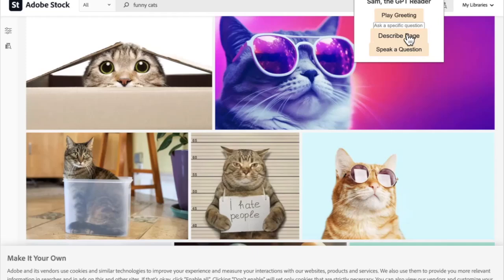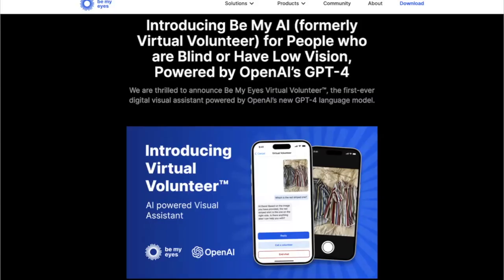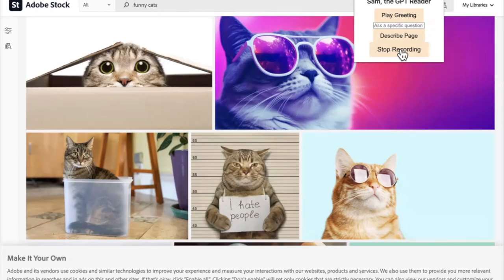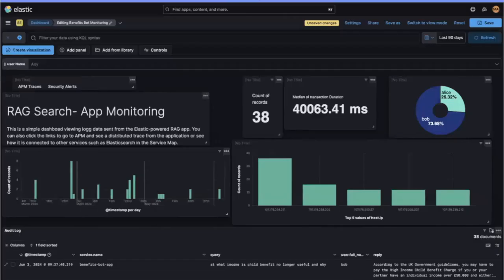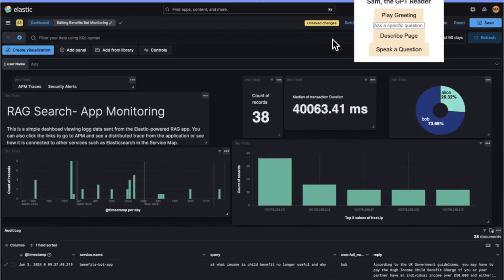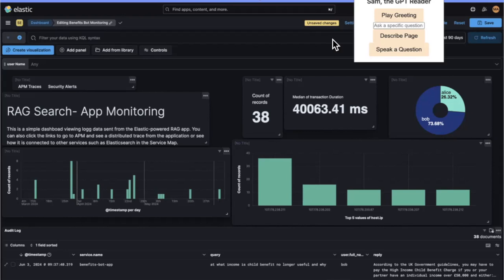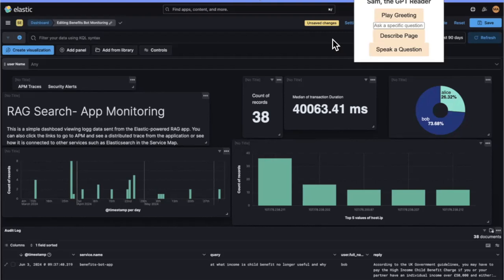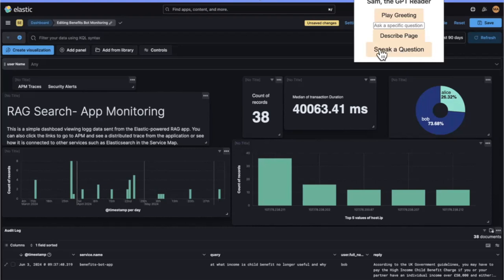GPT 4o Screen Reader Experiments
What can the Gen AI revolution do for web accessibility?
I built an experiment to find out. See a walkthrough of using OpenAI's GPT 4o as an interactive screen reader.
This was inspired by Be My Eyes and their work on an AI assistant in their app.
You can read the blog here, which includes links to the code